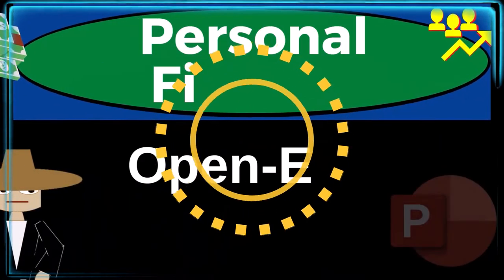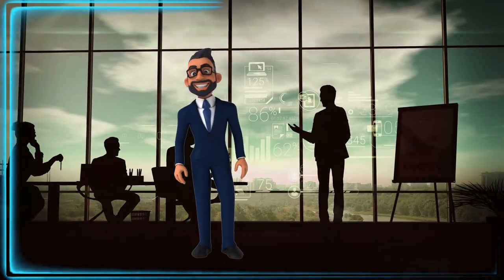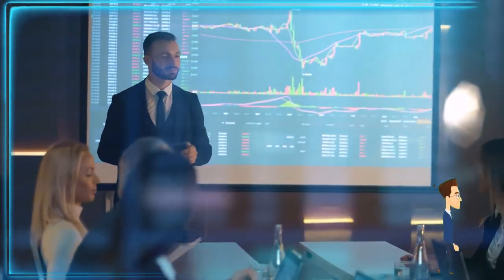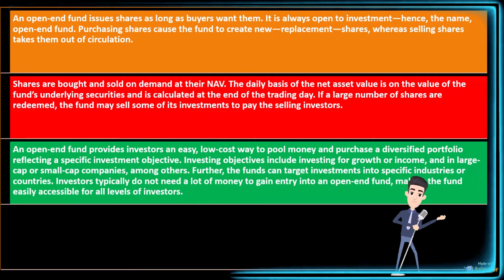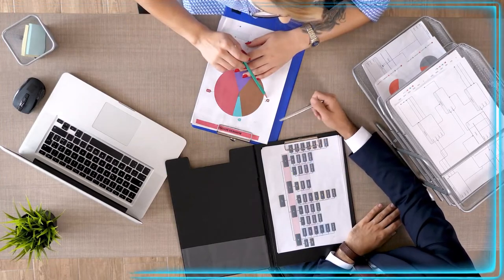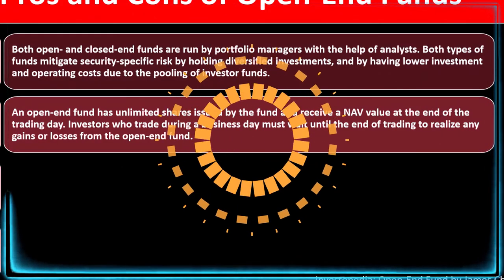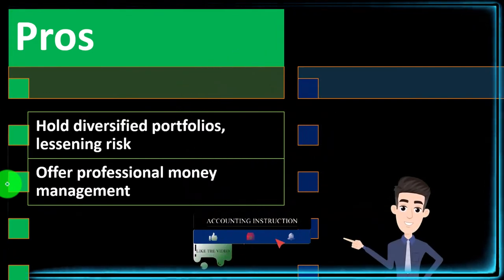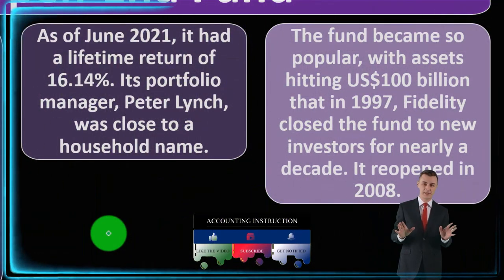Open-End Fund 13030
Open-End Fund
Personal Finance